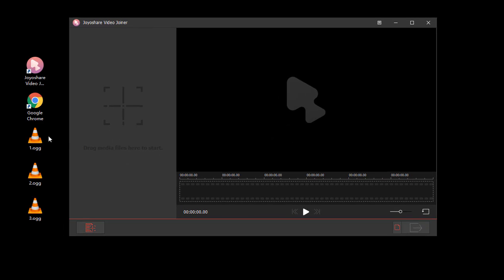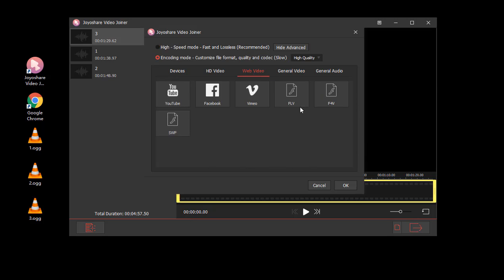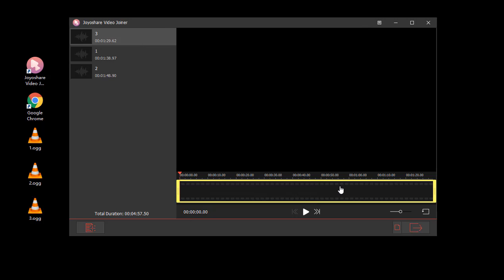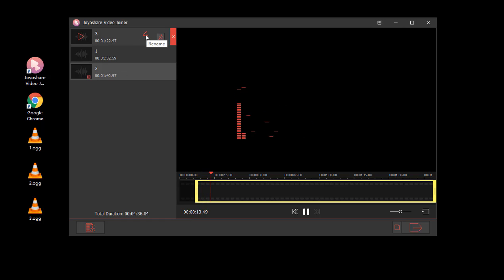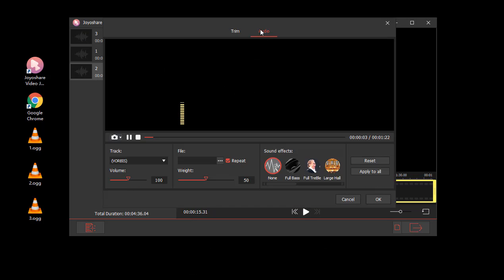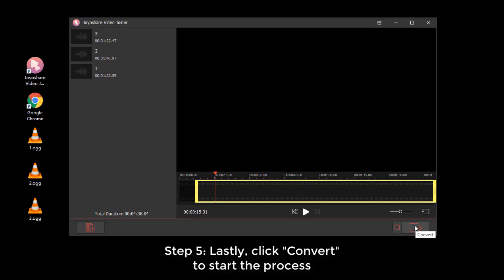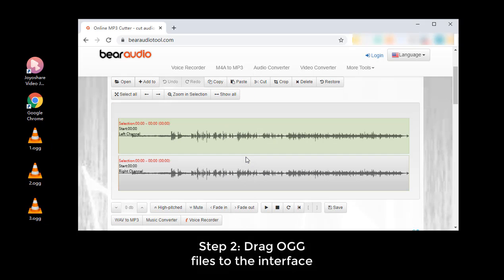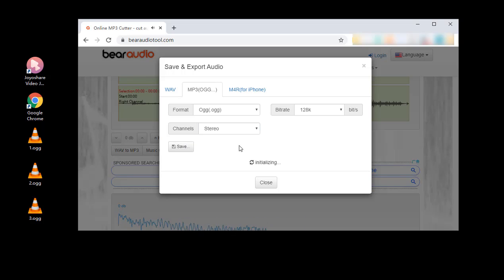Losslessly Merge OGG Files Online and Offline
Need to merge some trimmed OGG files into an intact file for continuous playback? Luckily, this video tutorial separately presents how to merge OGG files online and how to join them offline.